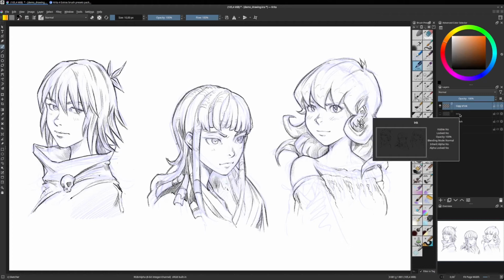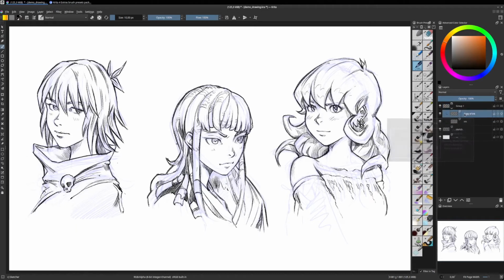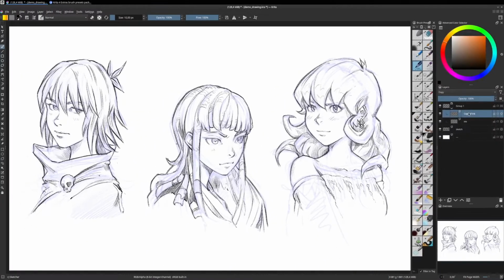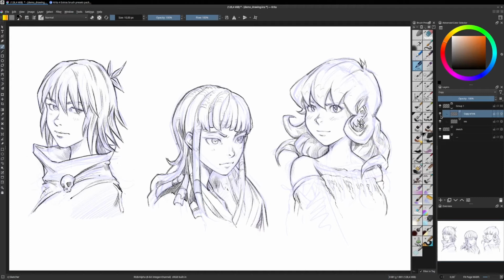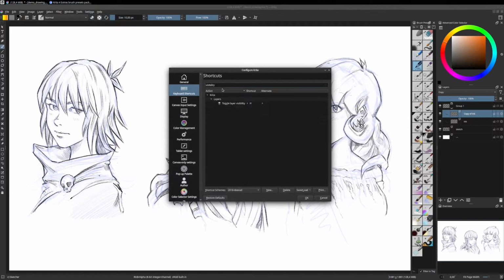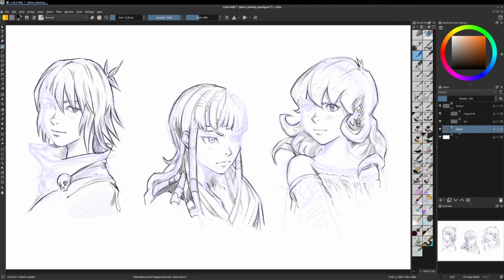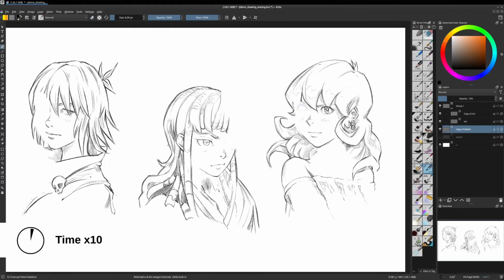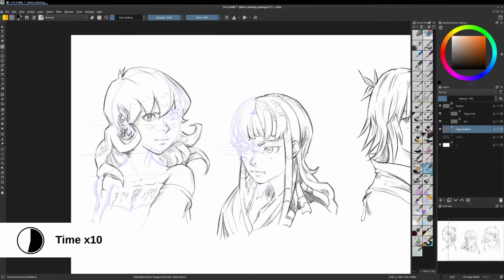(Krita Trick) Arrange Layers for Quick Line Art Comparison